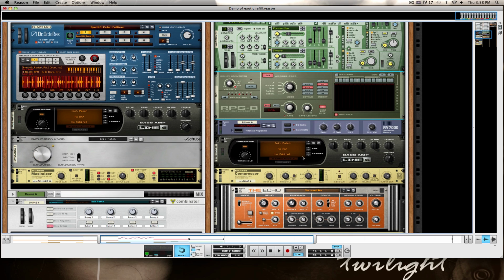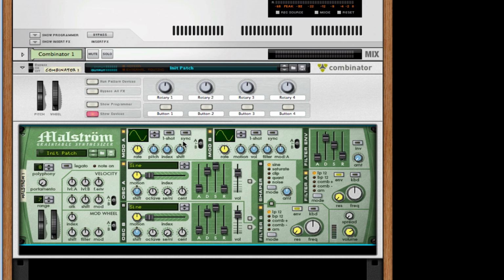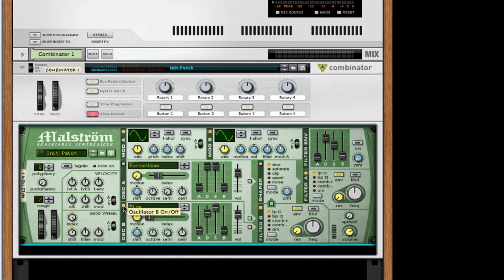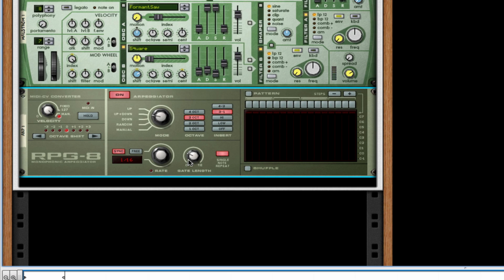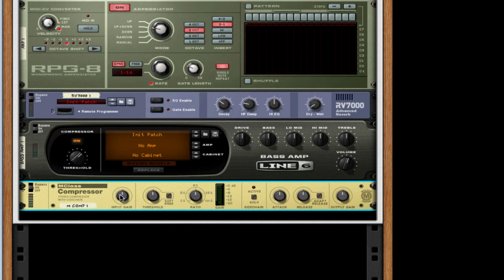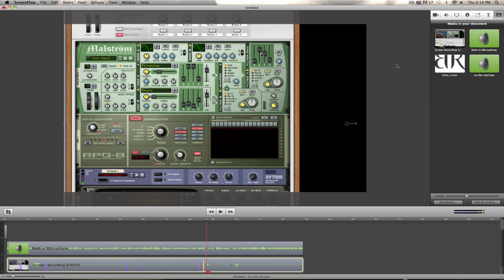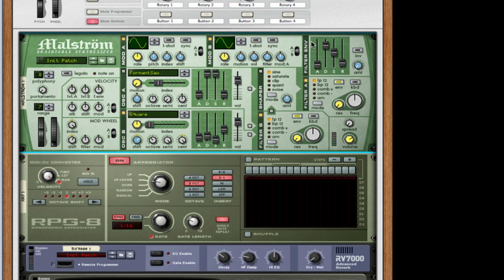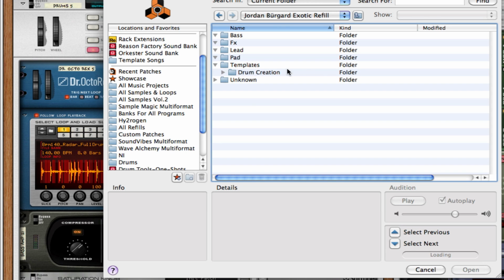Ämz Chip Pluck Synth Tutorial in (Reason6.5.3)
In Tutorial we will be talking about what's to come and as well as developing a synth probably never herd in this way before, or perhaps those select few.